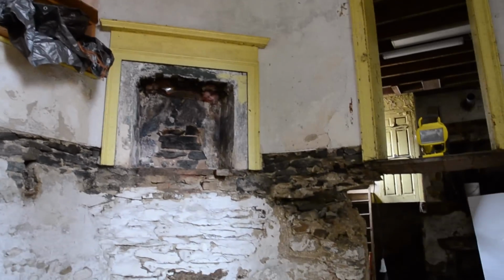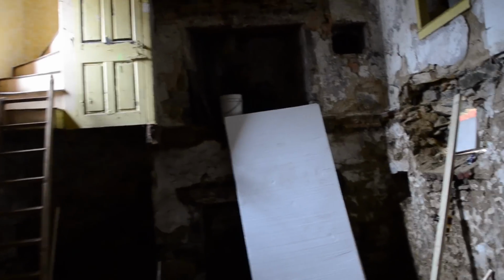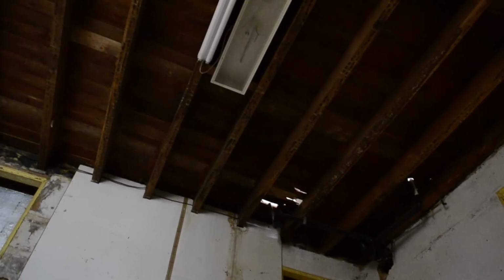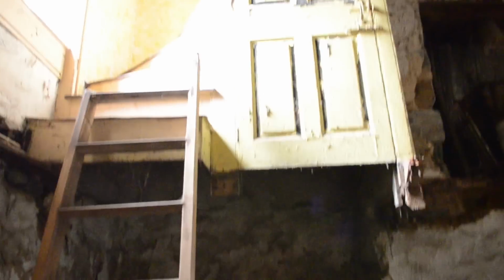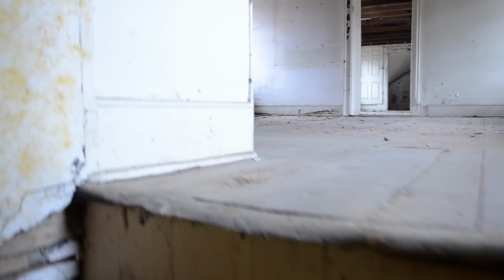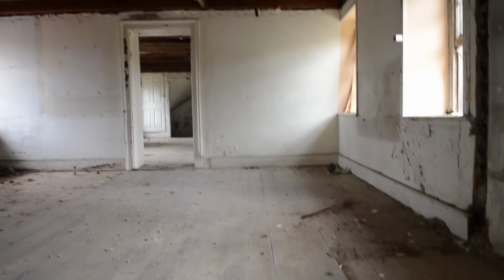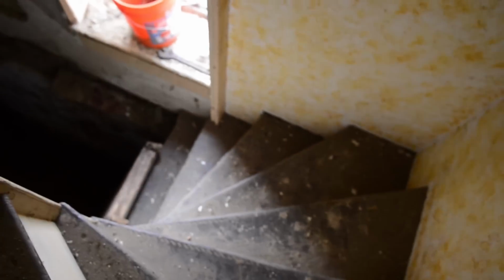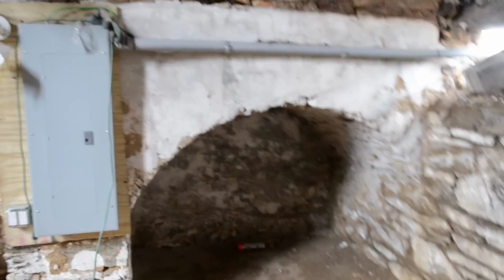Abandoned House Colonial Blacksmith Shop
Urban Exploration : Abandoned House CLICK SHOW MORE TO READ HISTORY AND DISCLAIMER

This historical blacksmith / residence / tannery known as the Arden Forge was first built in 1745. Additions were added on as far up to 1820. This place served as a blacksmith shop that made weapons and arms for the French War, Indian War and the American Revolutionary War. The Battle of the Brandywine (1777) took place in this location where the British destroyed many places in the area. Through the years, many different blacksmith owned the property. Some of the other trades that occupied the buildings over the years at the crossroads were a hattery, a harness making shop, a wheelwright shop, and the town hall. This property had a working blacksmith shop until 2007 when the owner retired. The buildings were and still are in bad shape but somehow still standing. The property was auctioned off in 2008 and from my latest visit, it seems they are doing something with the property.